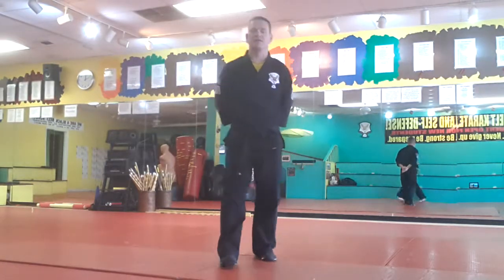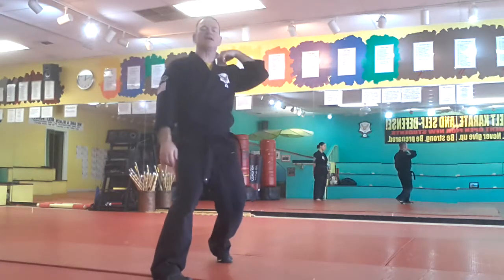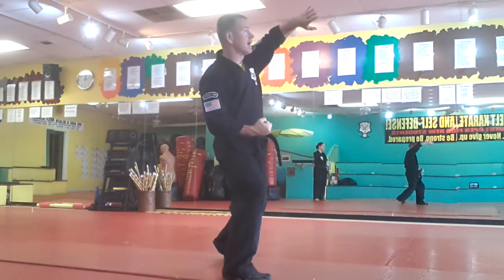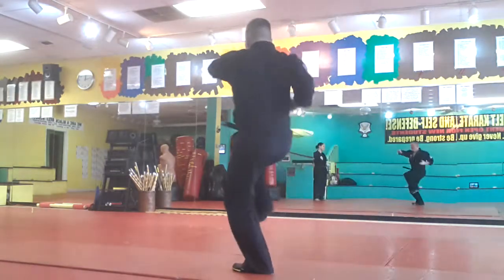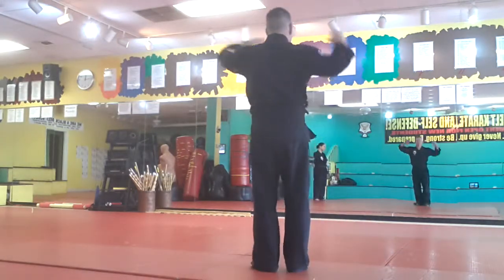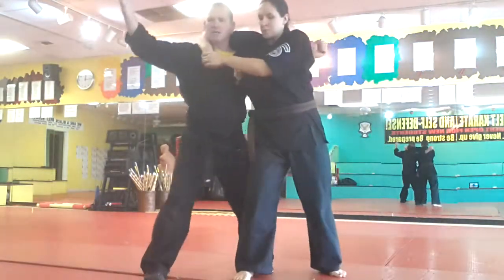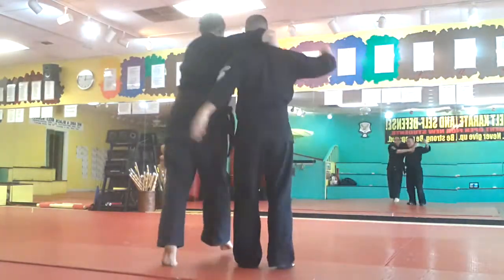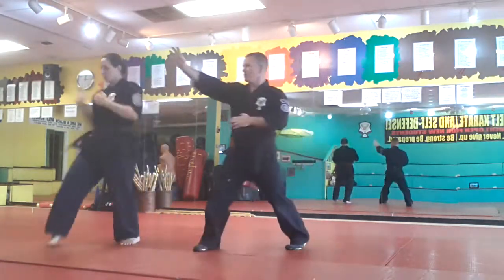GripofDeath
PowerKenpo - Family Friendly Karate in Carrollton, TX, with classes for Adults, Teens, Juniors, Little Dragons.

Grip of Death is a defense against a right headlock, coming from behind.

These videos are intended for the use of our students in learning and improving their martial arts.